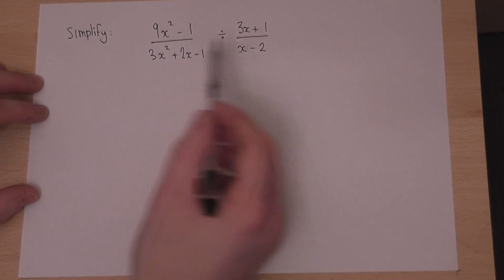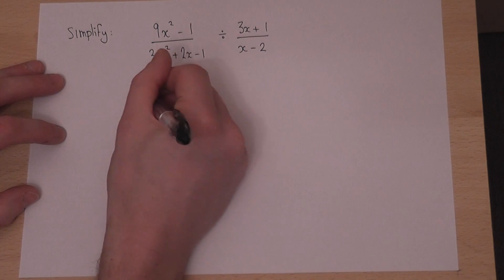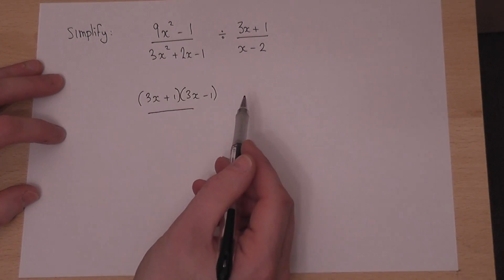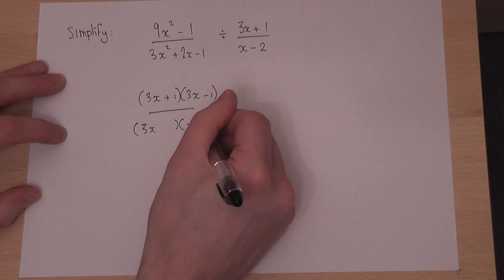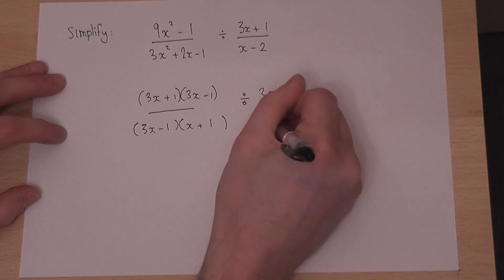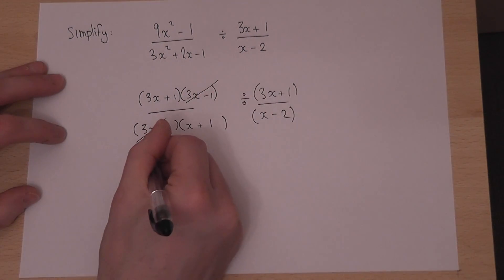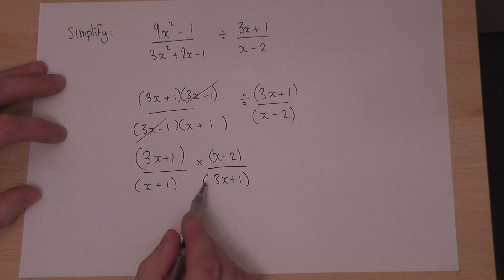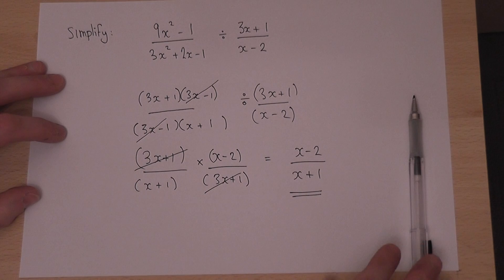Howe to divide and simplify algebraic fractions easily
This video looks at how to factorise and then divide (by cancelling common factors) two algebraic fractions
A/A* Grade maths GCSE revision video and exam solution